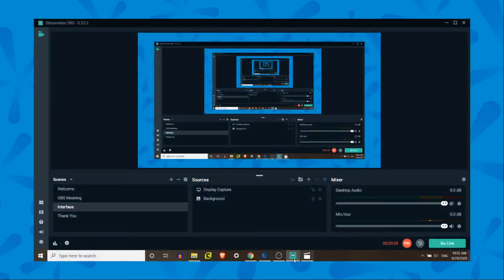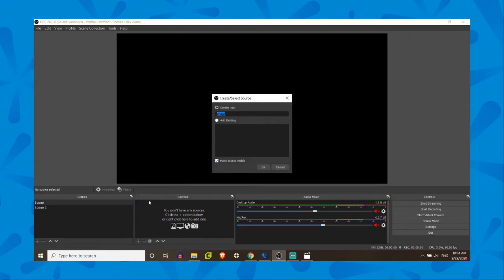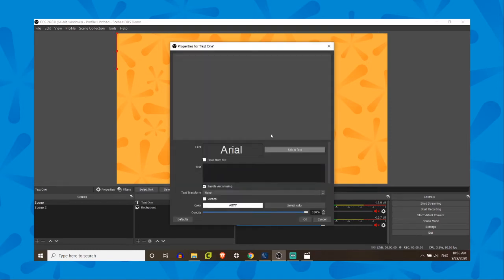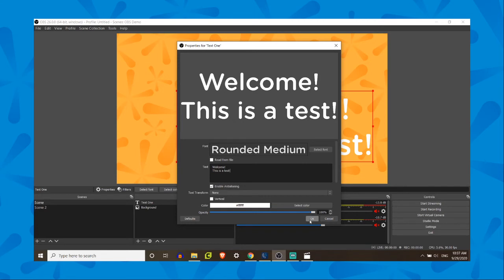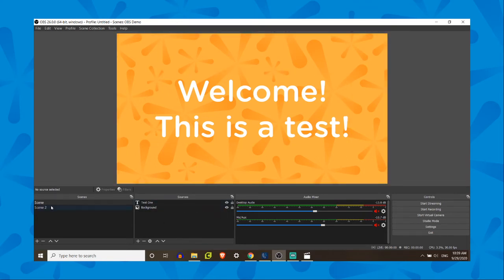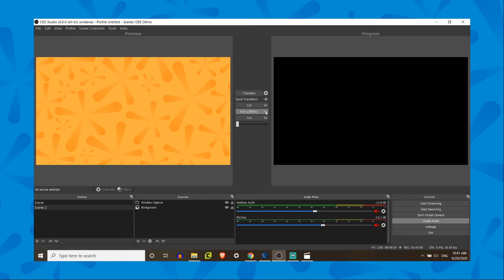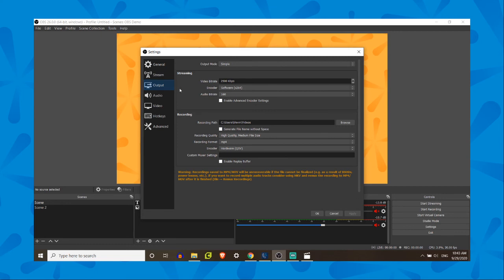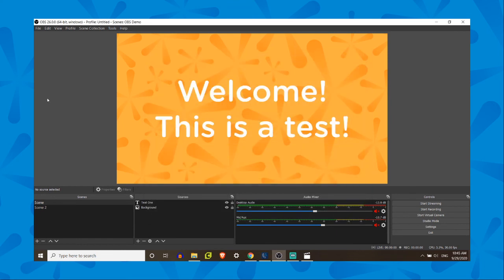From the Tech Desk: OBS Studio 101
Looking for a screen capture software to record your tutorials and other types of video presentations? Look no further! OBS Studio is a free and open-source cross-platform streaming and recording program designed for capturing, compositing, encoding, recording, and streaming video content.